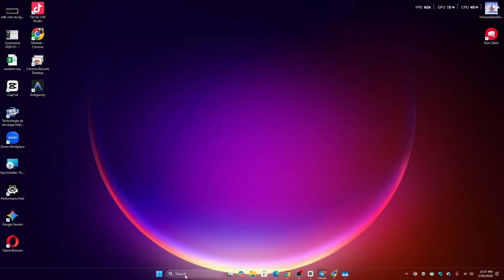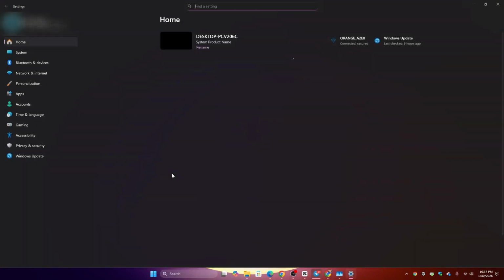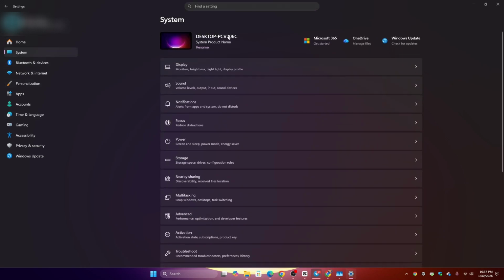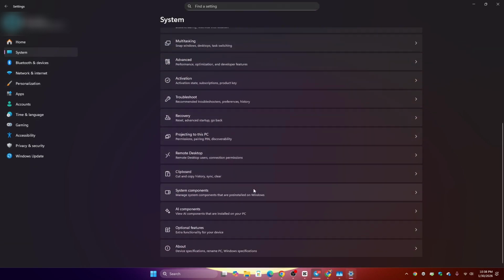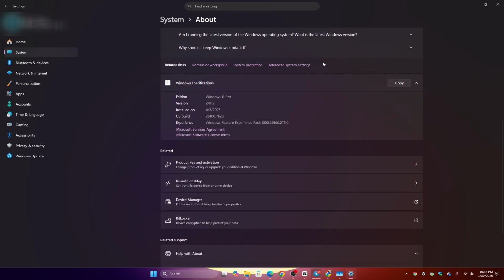How to Check Windows Version on Laptop or PC Step by Step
In this step-by-step beginner guide, I’ll show you how to check the Windows version on your laptop or PC easily. If you want to know whether you’re using Windows 11, Windows 10, or an older version, this tutorial will help you find it in seconds.